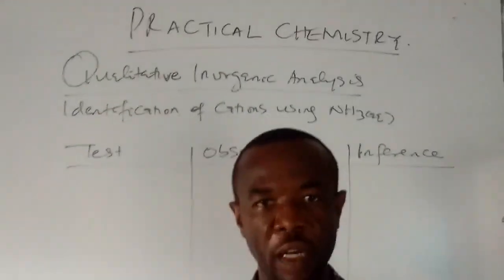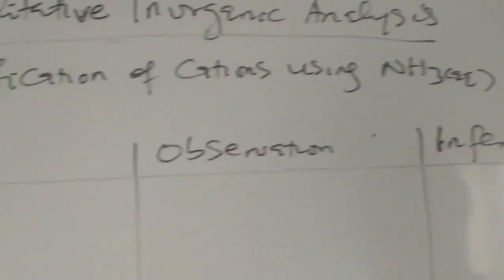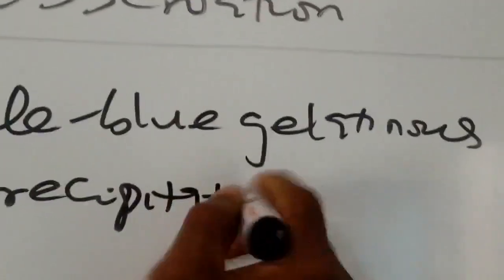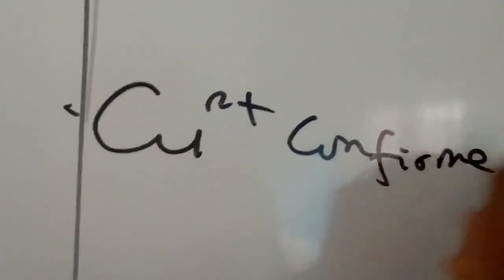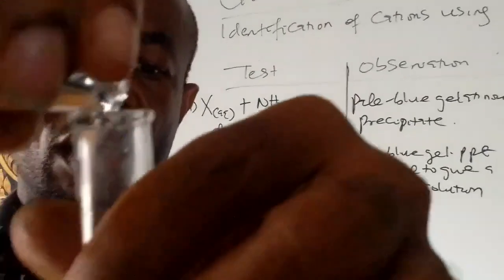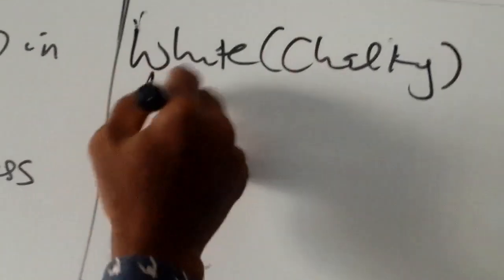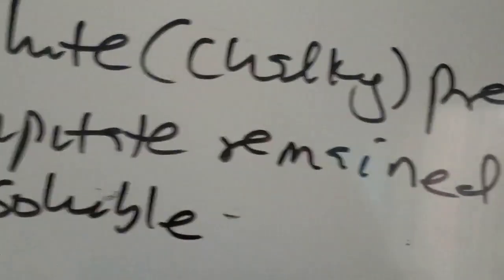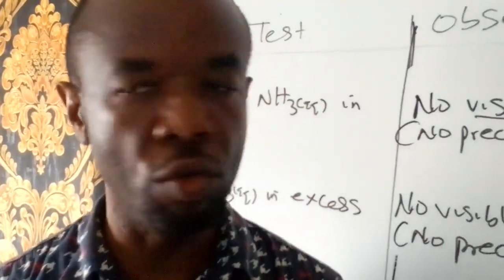Qualitative identification of cations using aqueous ammonia